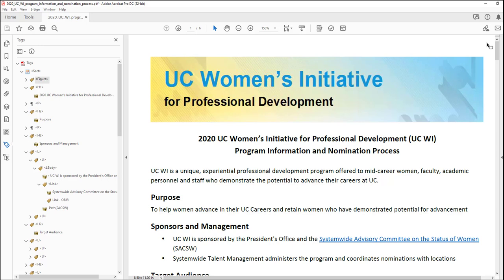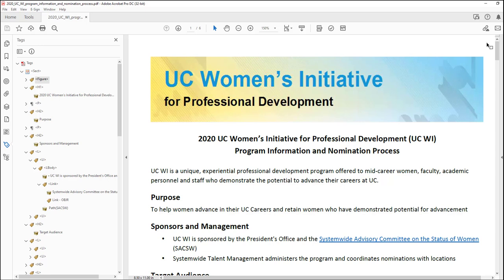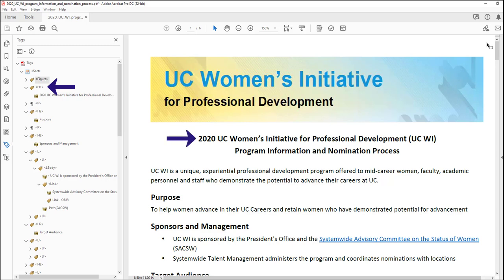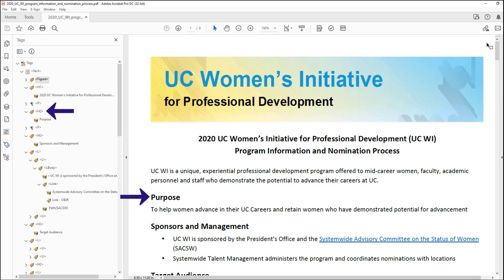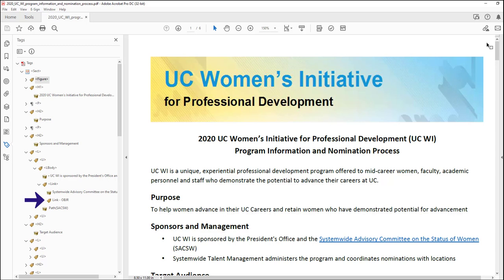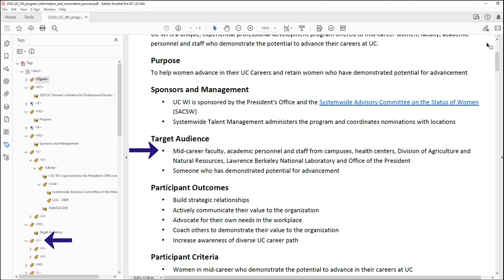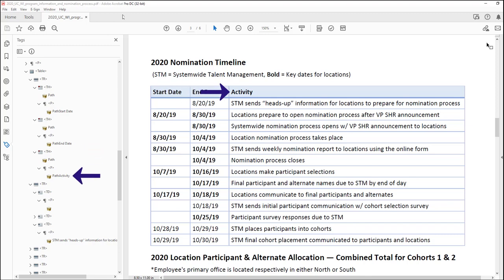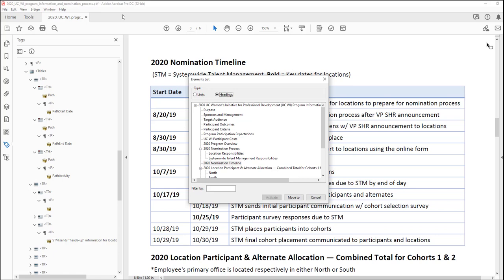Screen Reader Demonstration: Reading a Tagged PDF Document within Adobe Acrobat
A quick demonstration of some common screen reader functionality. Using the NVDA screen reader, I'll read through parts of this properly-tagged PDF document, while having the Tags pane open within Adobe Acrobat so you can observe how the screen reader output matches the programming in the Tags pane, in terms of structure and reading order. I'll demonstrate how screen readers can read through environments linearly, use commands to seek out specific types of content and use the Elements List to access all the links, headings, landmarks, buttons and form fields in an environment.

Table of contents:
0:00 Overview of the video
0:53 Begin reading through the document linearly
1:13 Screen reader character limit example and explanation
2:28 Begin seeking out specific types of content
3:43 Reading through Tables
4:30 Elements list

For more information on the wonderful UC Women's Initiative for Professional Development, please